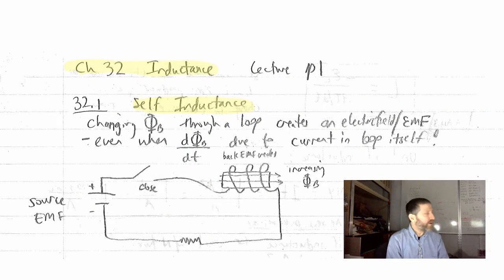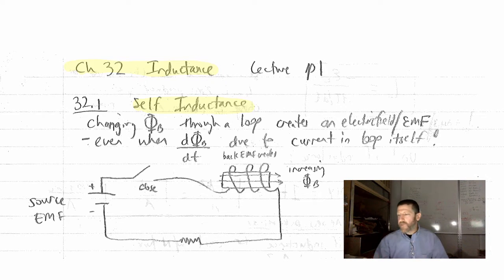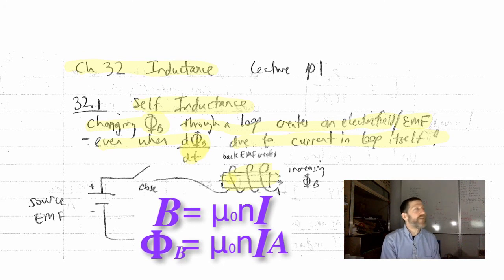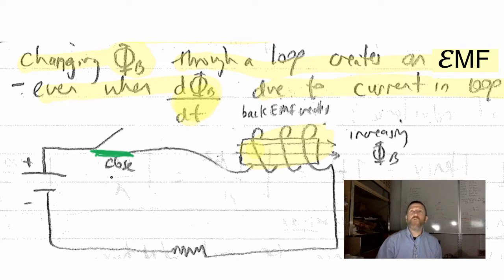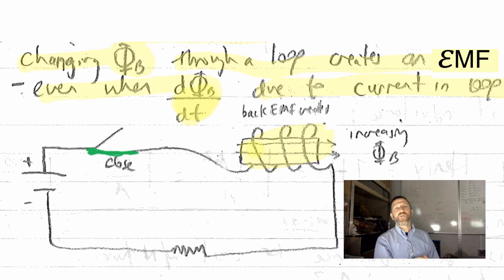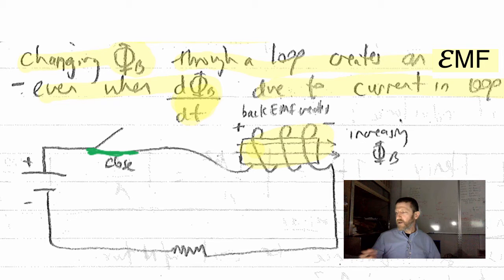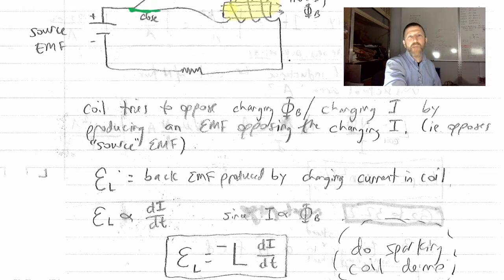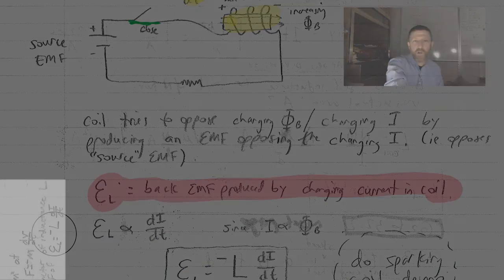23.02 How does an Inductor Work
An explanation of the operation of an inductor by appealing to Faraday's Law of induction, and Lenz's Law.